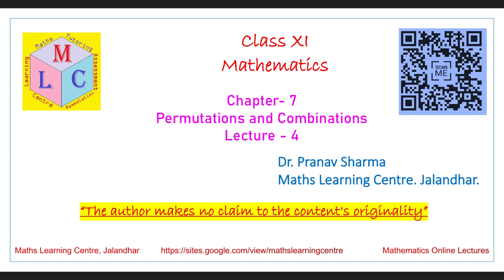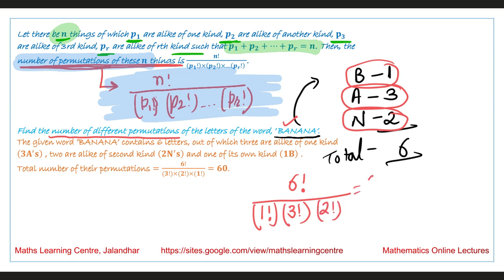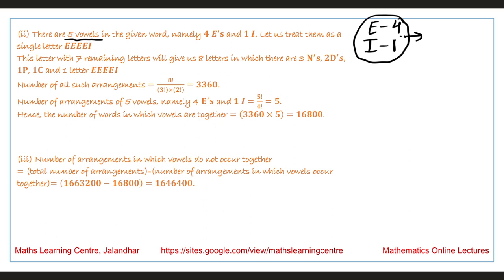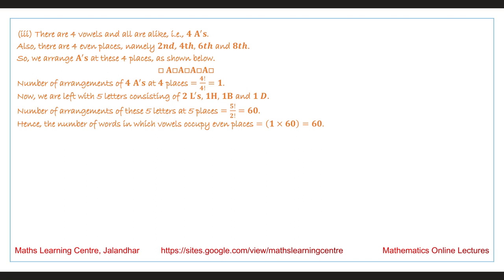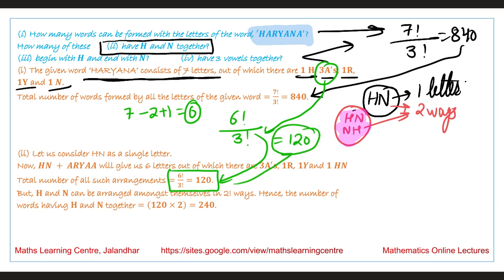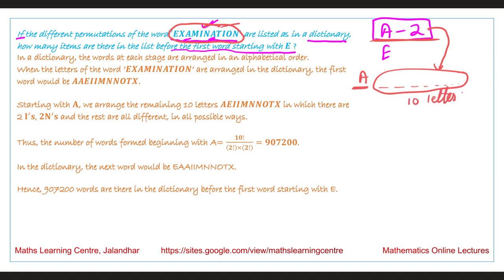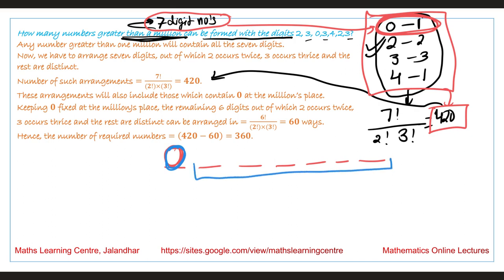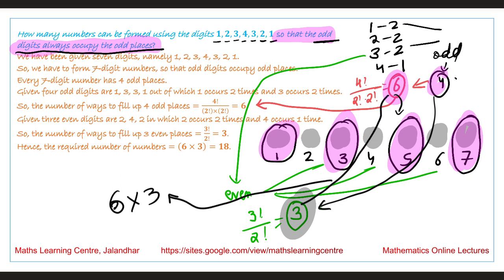Class 11_Chapter 7_Permutations and combinations_Permuations (objects are not different) Lecture_4